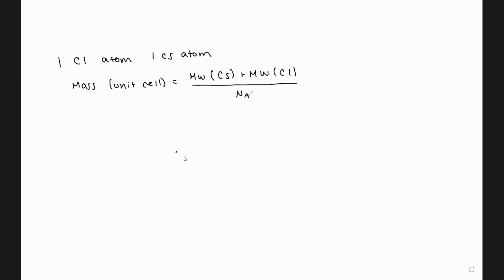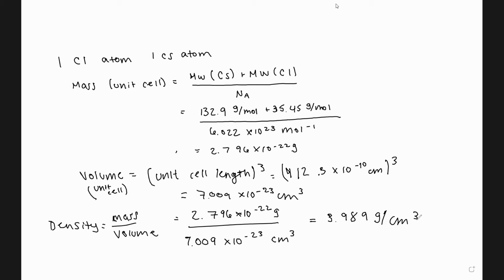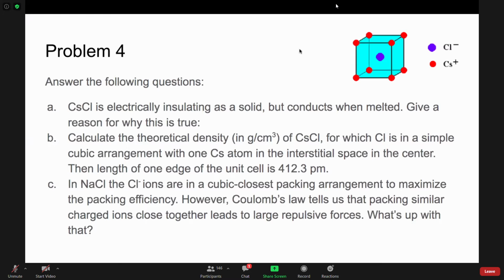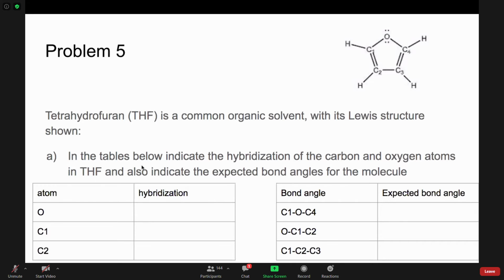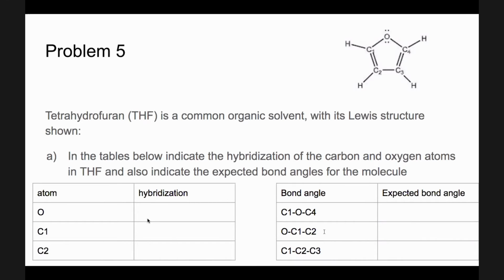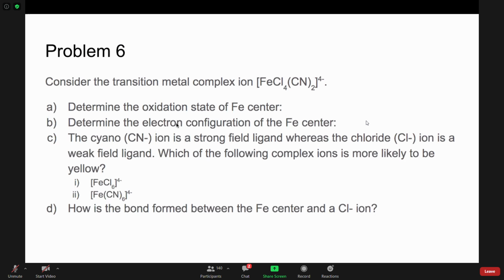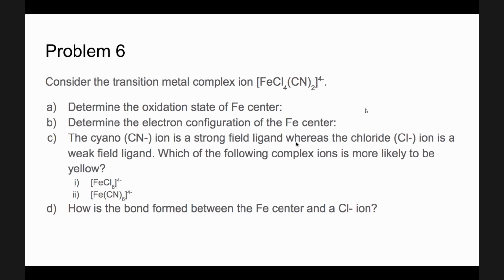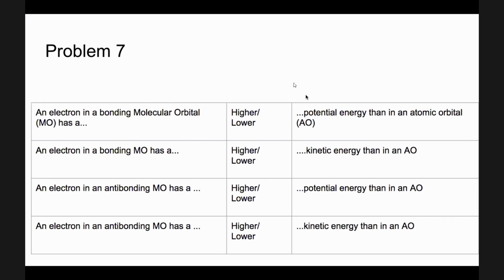Midterm 3 Practice Problems part 2